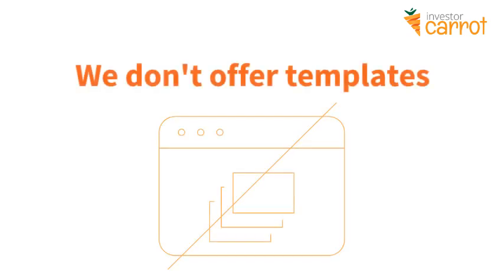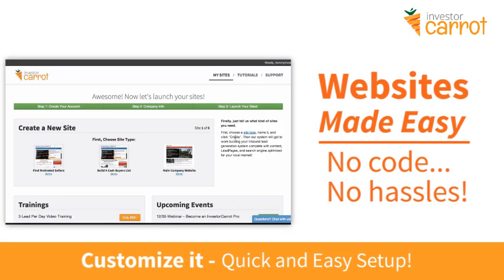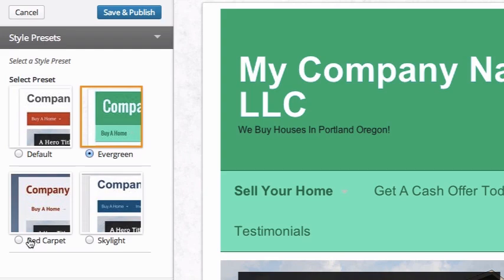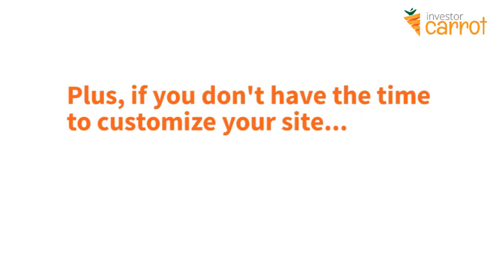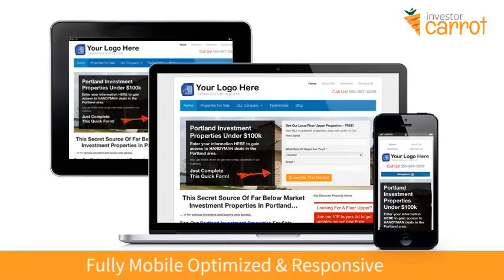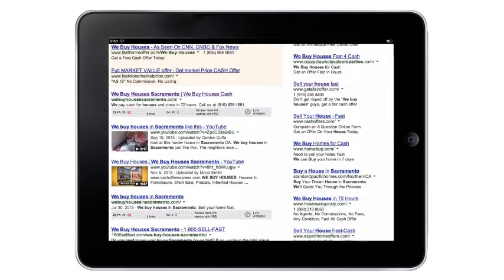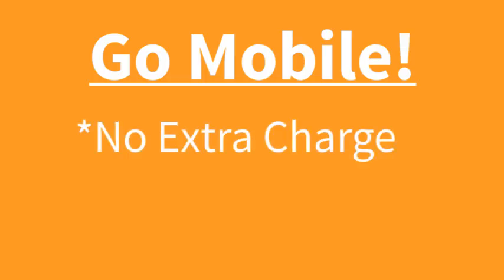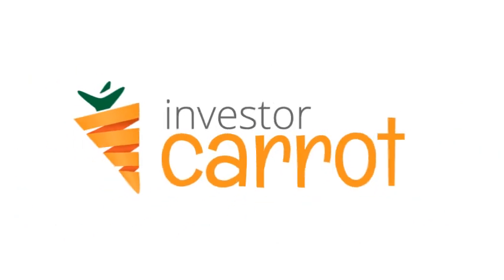Carrot Demo Video #2 Customize It